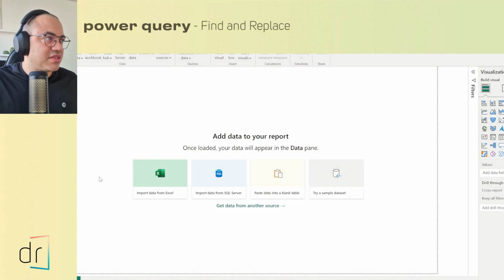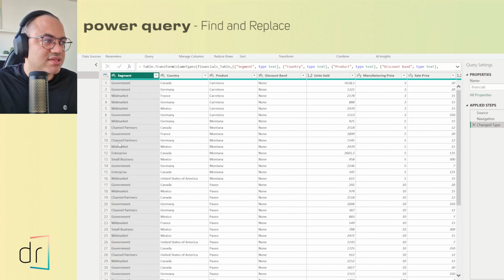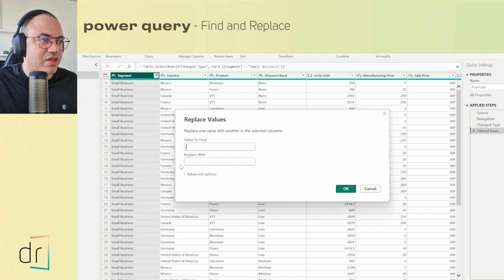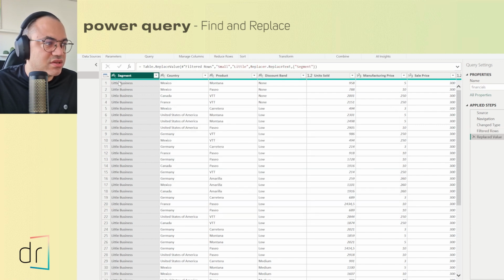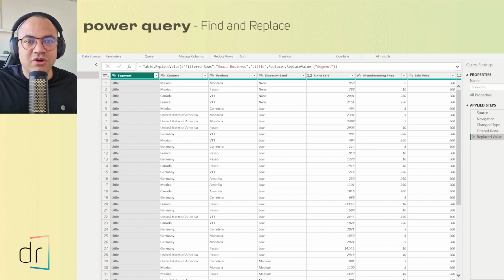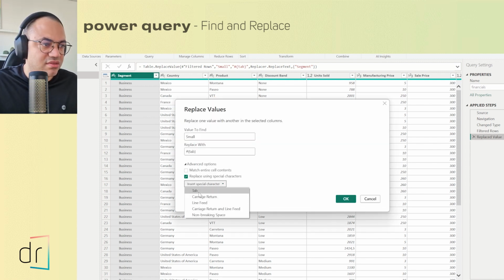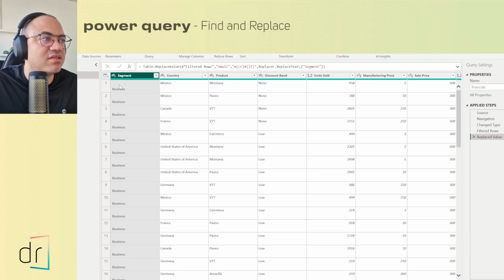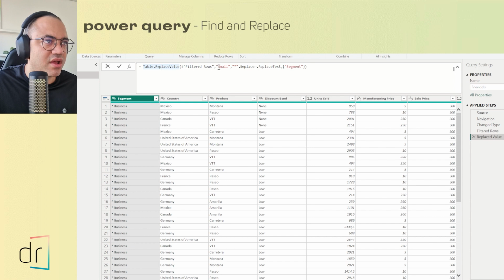How do you replace certain values in Power Query? | Find and Replace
Today, Rodrigo, DR's CEO, showcase how to replace a single cell in Power Query.

00:00:00 Introduction
00:00:17 Starting with Power Query
00:01:06 Replacing Values
00:06:09 Changing the Formula
00:06:58 Conclusion